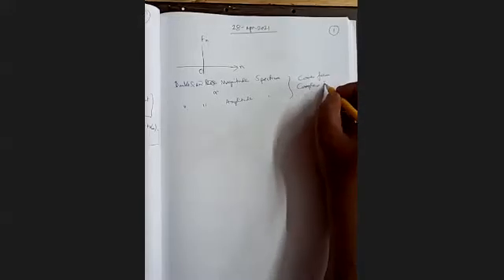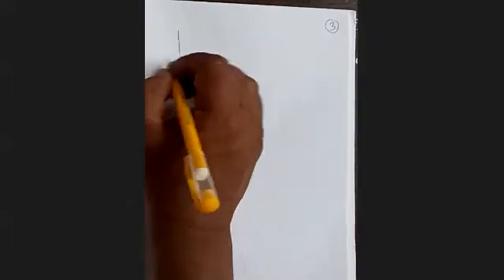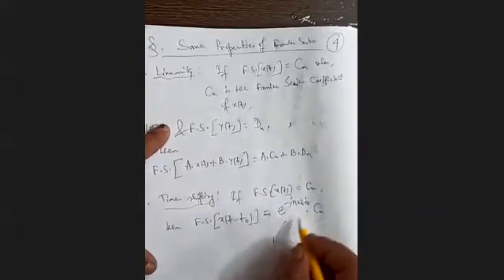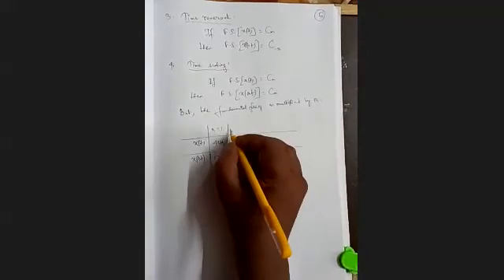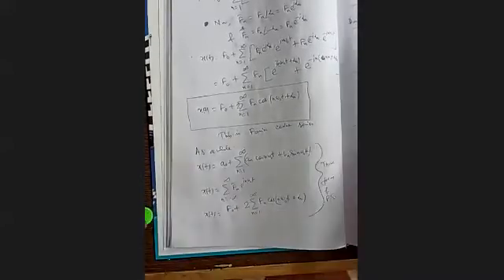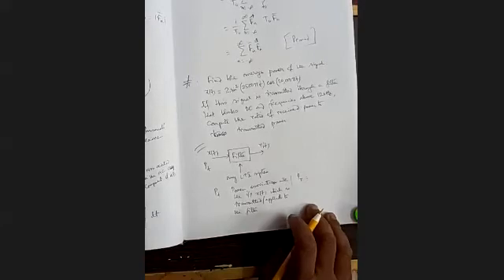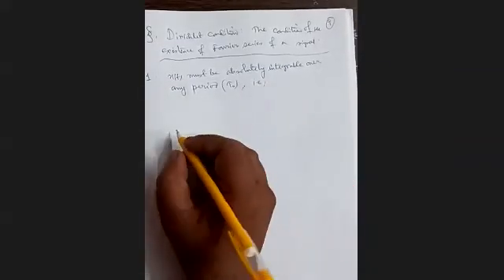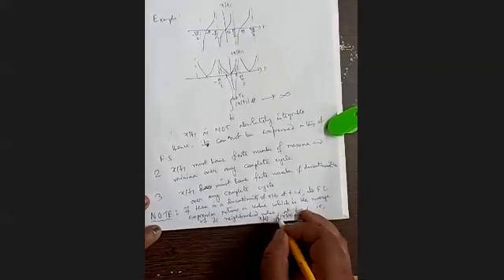BjB sir classes day 11